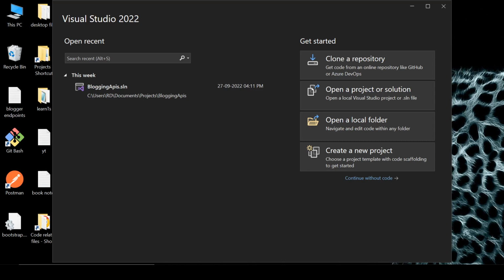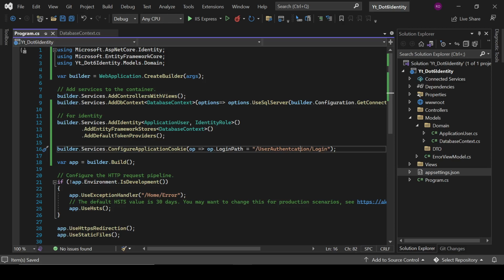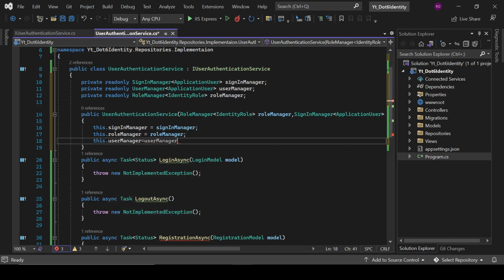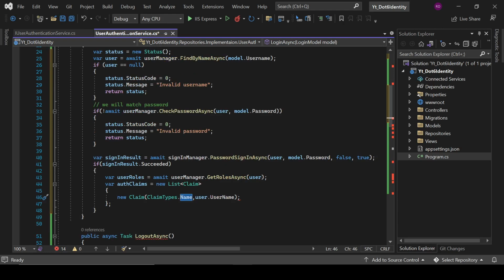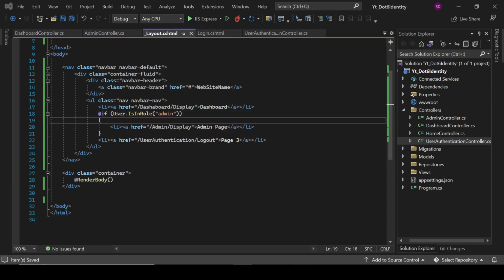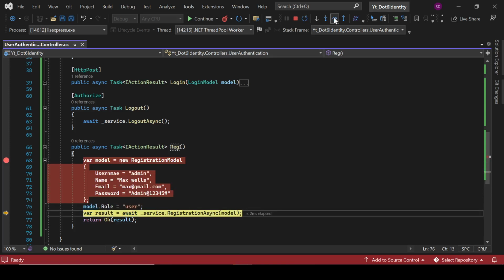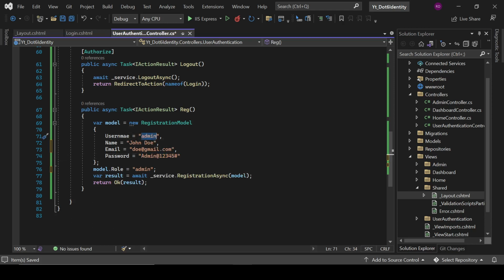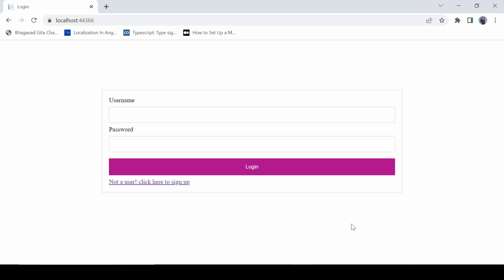Role based authorization in dot net 6+ (MVC) | Asp.net Identity (Read pinned comment first)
We are implementing login and registration functionality in dot net 6 mvc with Entity Framework Core. We will define role-based Authorization and authentication in dot net core. We will implement our own identity models.We are not using scafflolding of Identity for this project
🔊🔊Guys please read this before approaching it, at the time of creation I did not have idea that it might misguide some persons, some of you, who is very new to this, might thought that it is the only way.
We have two approaches to implement identity.
2. Custom raw way (Used in this tutorial)

🔊 1. Scaffolding Identity (benefits and downside):
⭐It's quick to implement, readymade, and it have tons of functionality (like external logins and lot more).
⭐It will save lot of time.
⚠ But one disadvantage (my personal opinion) it comes with razor pages, and you have to overwrite those functionalities.

🔊 2. Custom way to implement
Why have I created this?
Because I did not want to use razor pages of scaffolding, I wanted to use it in mvc architecture and I also wanted to understand the raw identity, how this thing actually works? So, I have created this tutorial.
🔊Disadvantages of using this raw approach:
👉Everything is built from scratch; you have to write lot of code. It is very time consuming.
👉Only contains login, signup, change password and role management functionality. If you want to use any new functionality like external logins, then you have to implement it manually.